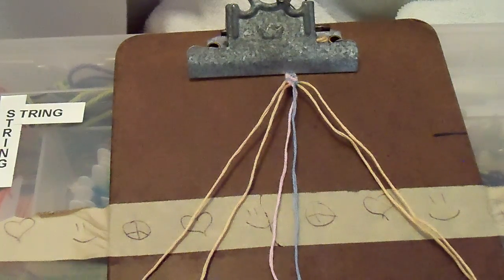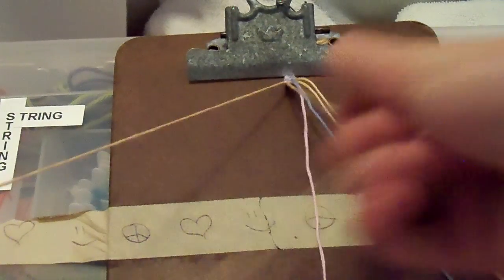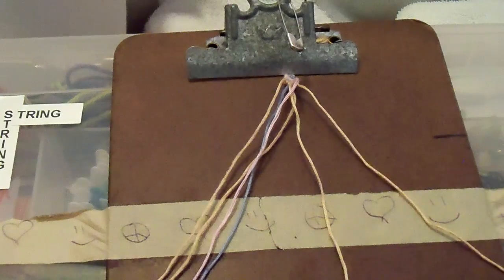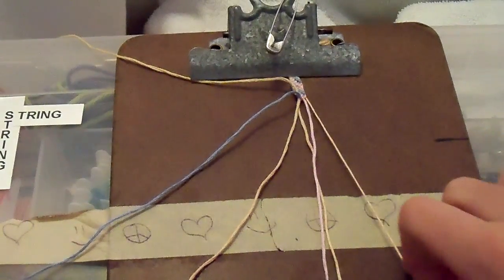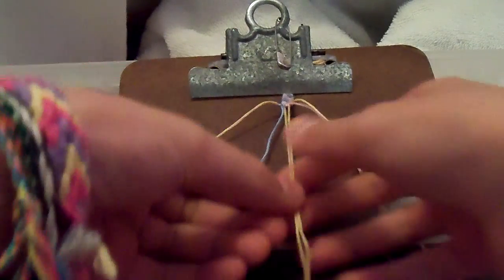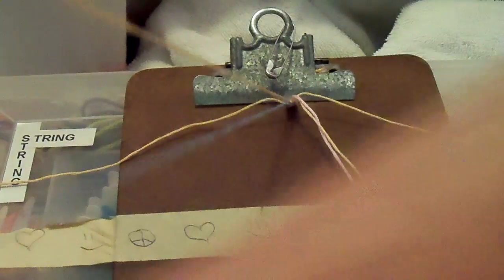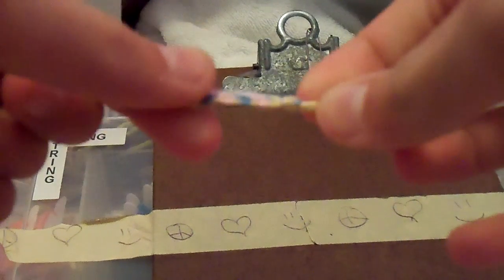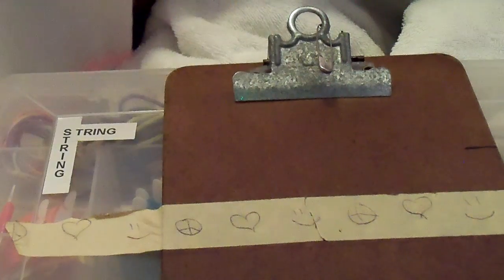Friendship Bracelets: Argyle Pattern Bracelet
Here I show an arglye-ish looking bracelet. like all of the other bracelets i show, i made up a name. enjoy!